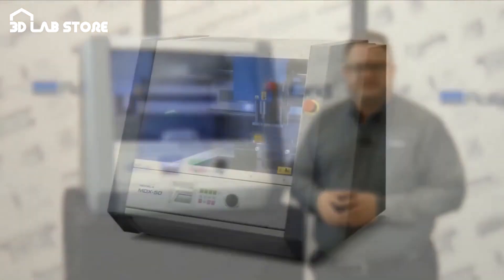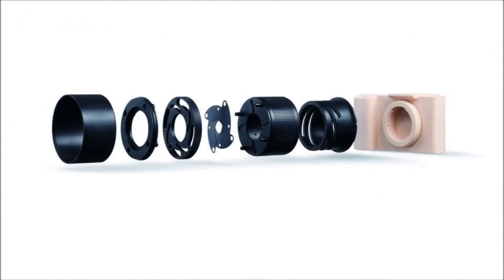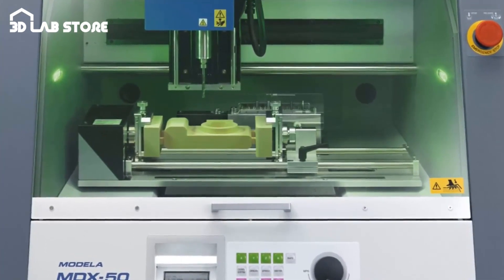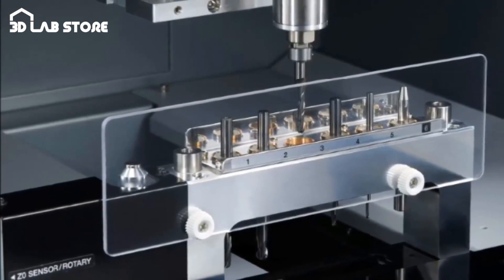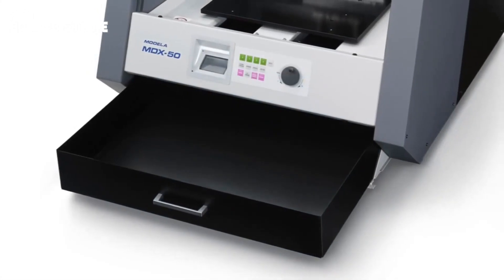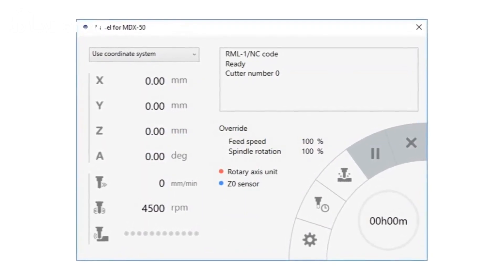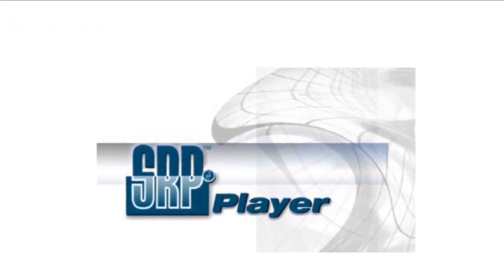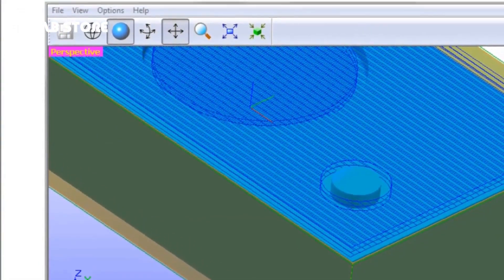Product Walk-through - Modela MDX-50 CNC Milling Machine 丨 3D Lab Store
Product Manager  walks us through the key features of the Roland MDX-50 Benchtop CNC Mill, an ideal solution for short-runs and prototypes, and production of functional parts with incredible quality on a wide range of materials.

If you want to buy high-quality 3D printers, 3D scanners and 3D printing material, please browse:

hk3dprintinglab

Roland cnc milling machine MDX-50#rotary engraving machine Desktop Rotary Engraver#3D Lab Store